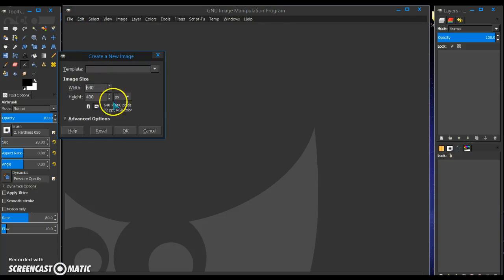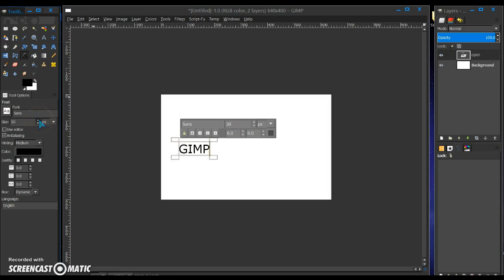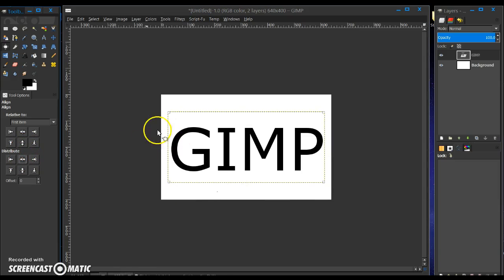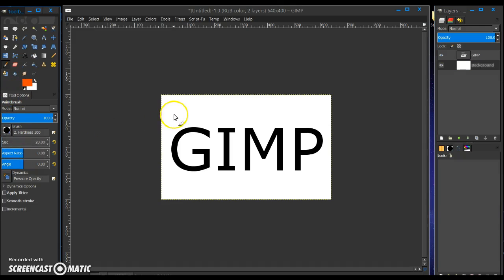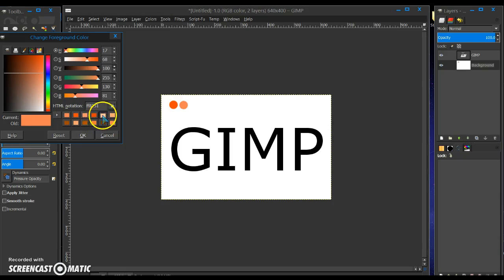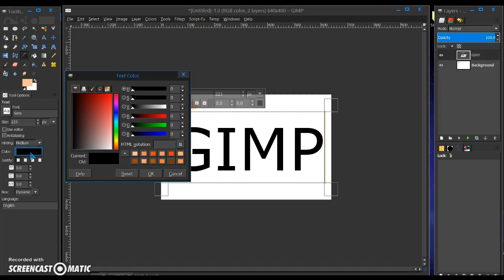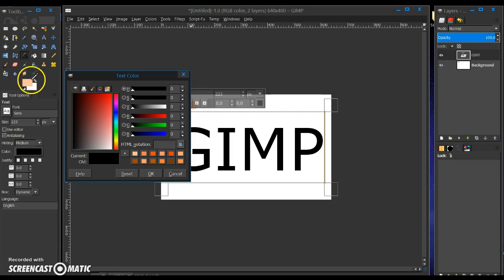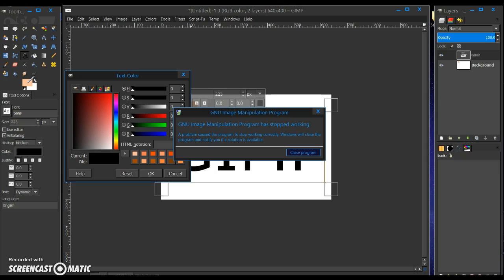Color Picker Crashes Gimp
Gimp Stopped Working!

Visit Gimp Chat
Where Imagination Meets Innovation